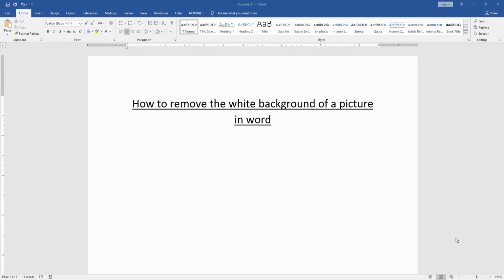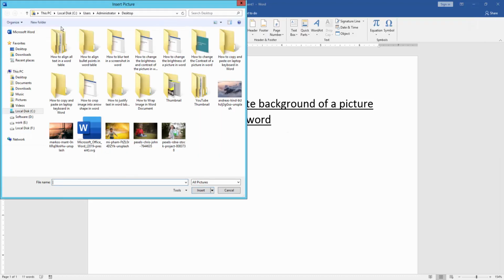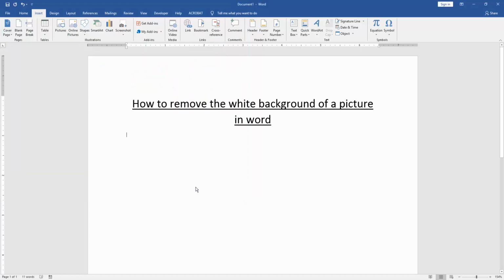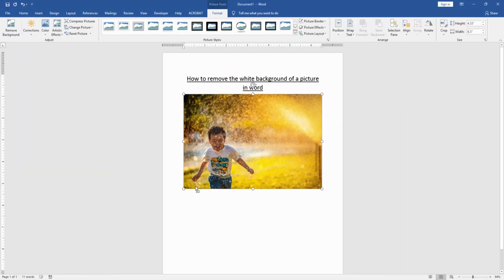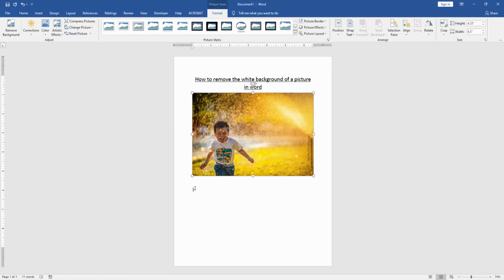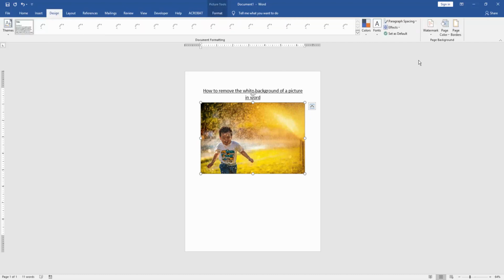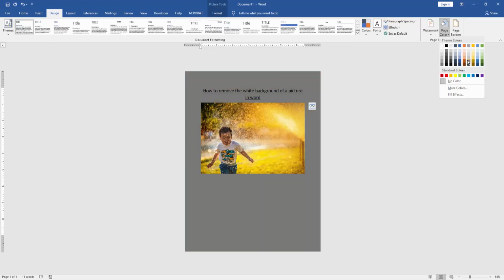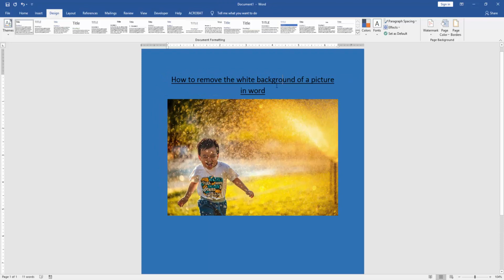How to remove the white background of a picture in word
Assalamu Walaikum,
In this video I will show you, How to remove the white background of a picture in word. Let's get started.